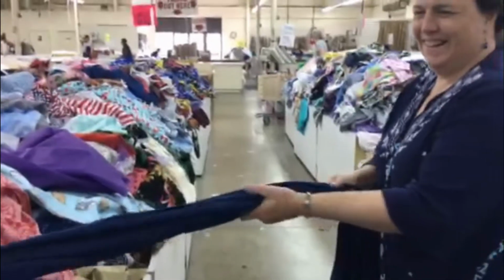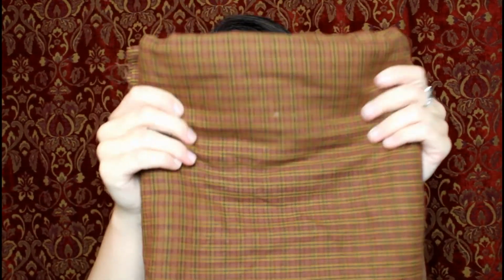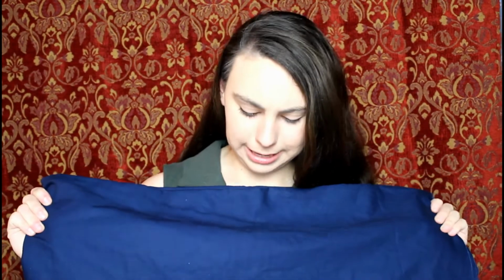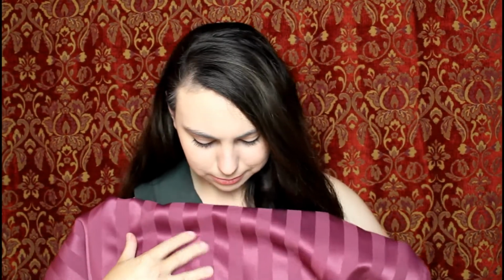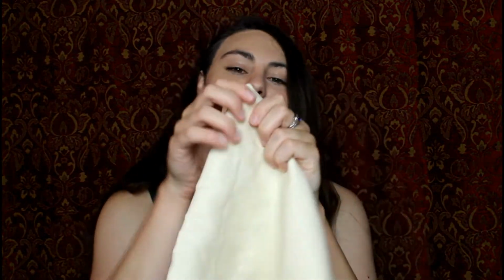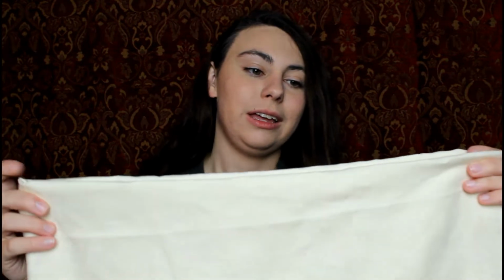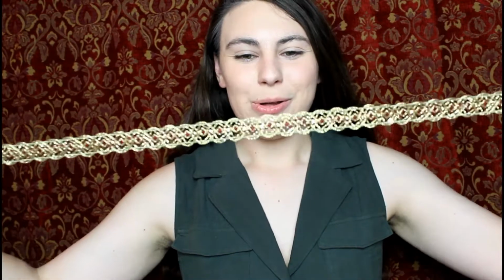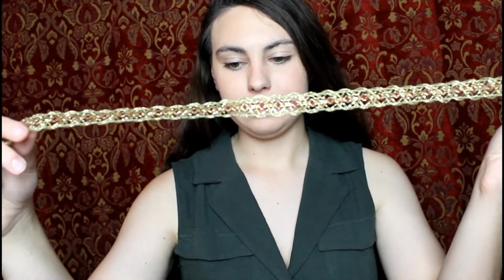Summer Fabric Haul and Sewing Plans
I went fabric shopping! Here's what I got, and my plans as to what I'm going to make.